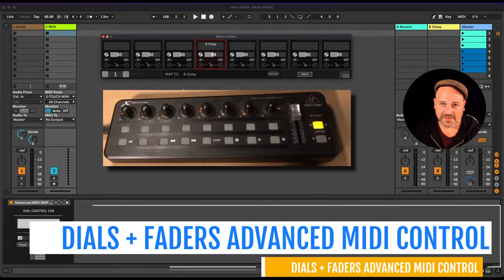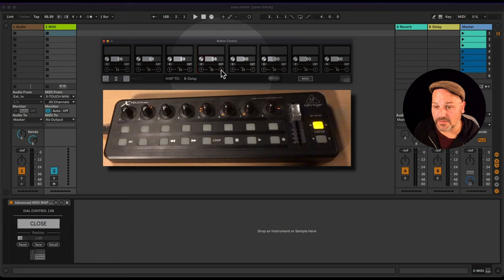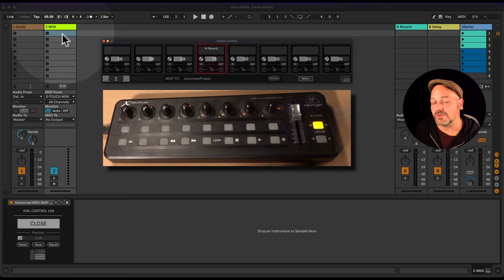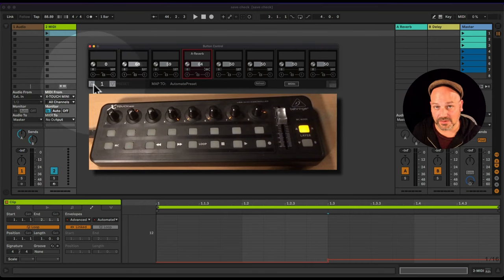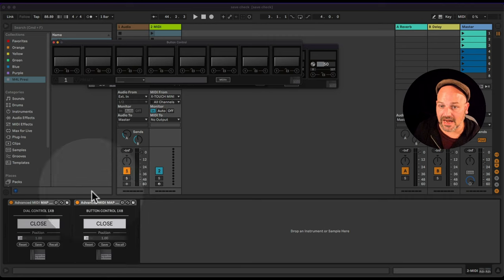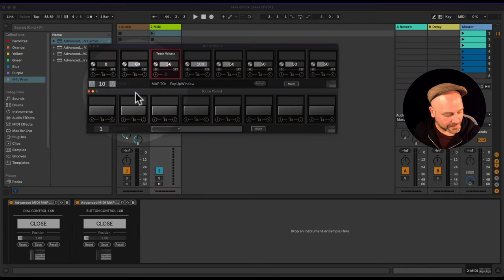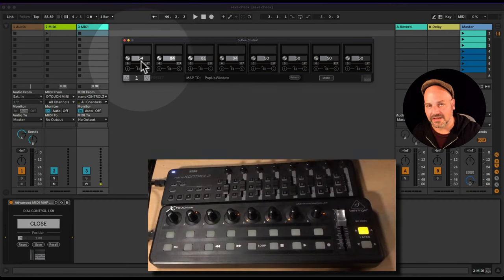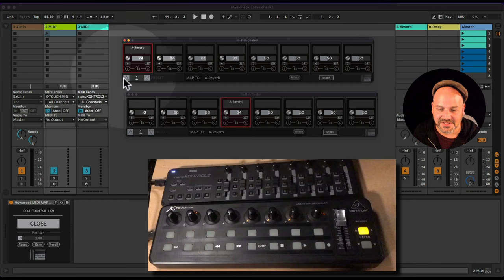How to set up flexible FADERS and DIALS MIDI MAP Controls in Ableton Live via Max for Live devices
Chapters:
0:00 How to set up advanced MIDI control mappings for dials and fades in Ableton Live
1:23 How to SET UP MIDI TO BE RECEIVED ON A MIDI TRACK in Ableton Live
2:04 How to SET UP Max for Live  DEVICE TO RECIVE MIDI in Ableton Live
3:04 HOW TO CLEAR MIDI MAPPINGS in Ableton Live
3:25 How to MIDI MAP CONTROL MULTIPLE Parameters in Ableton Live
5:38 How to CHANGE AND AUTOMATE MIDI MAP PRESETS in Ableton Live
8:27 HOW TO CONTROL MIN and MAX RANGE OF MIDI MAPPINGS in Ableton Live
12:08 HOW TO SET UP GLOBAL MIDI MAPPING CONTROL in Ableton Live
15:40 HOW TO SET UP MULTIPLE CONTROLLERS MAPPED TO SAME Parameter in Ableton Live
22:26 HOW TO CONTROL MORE THAN 8 MAPPINGS in Ableton Live
25:14 HOW TO CHANGE PRESETS OF MULTIPLE ADVANCED MIDI MAP DEVICES